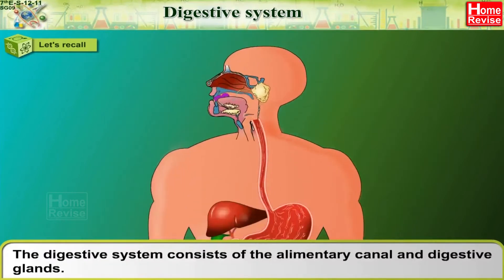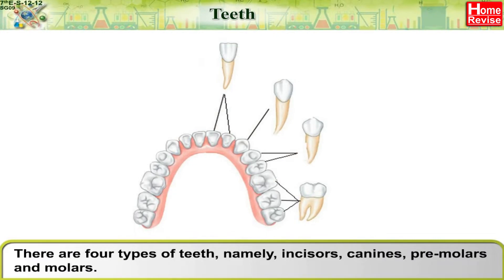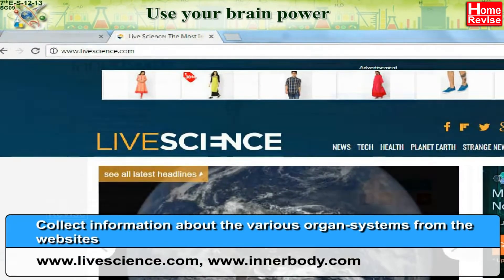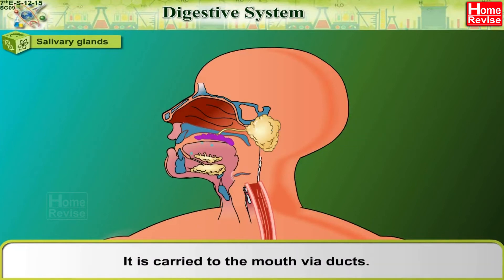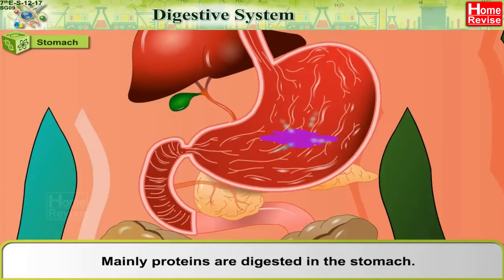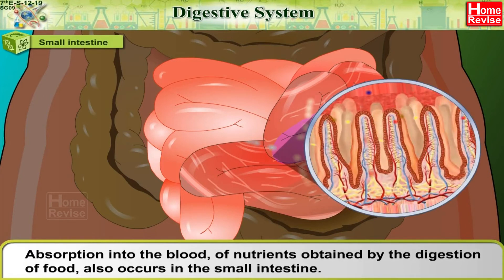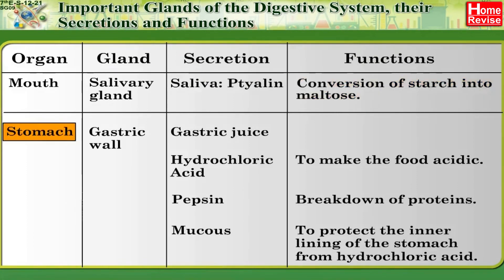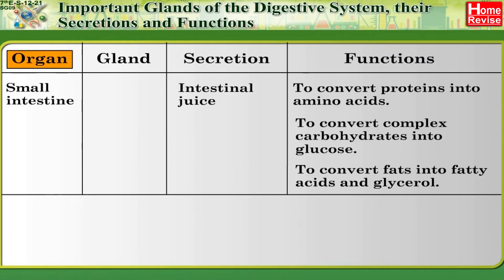Digestive System | Class 7 | Science | English Medium | Maharashtra Board | Home Revise